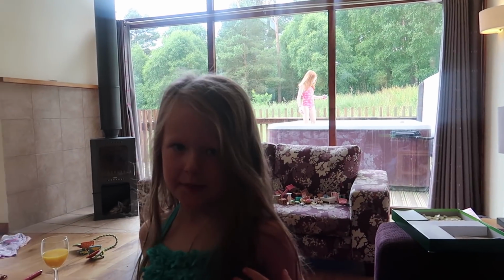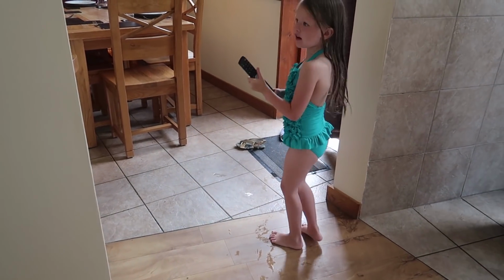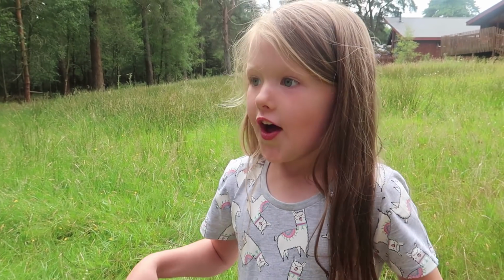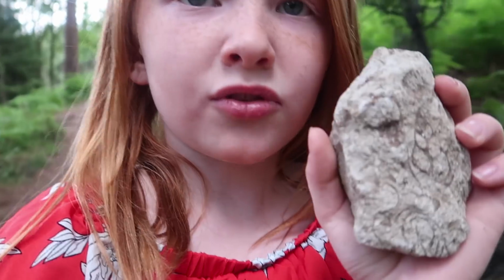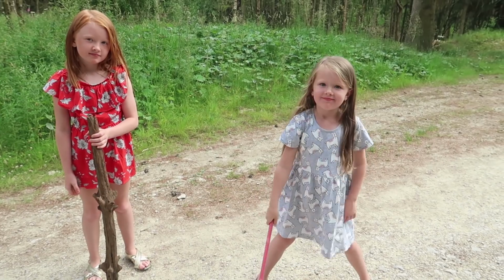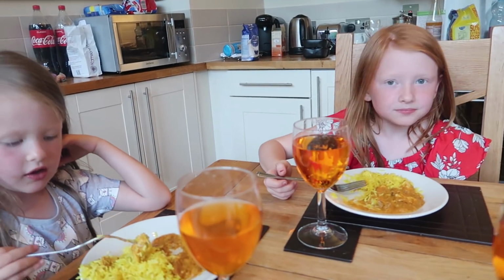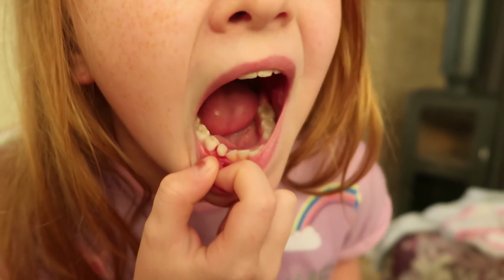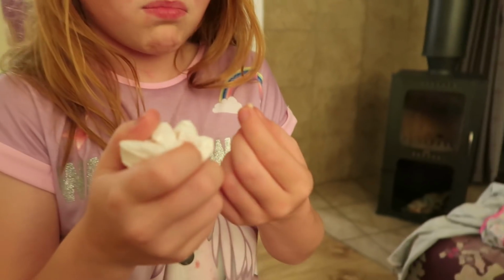WE HAD AN INTRUDER IN THE CABIN!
Sarah had a fright after we had an intruder in the cabin!

THANK YOU to every single one of you for being supportive and watching our channel, it is appreciated more than you'll ever know! ♡♡♡

♡♡ OUR NEW HOUSE TOUR! ♡♡

♡♡ LATEST TRAVEL VLOGS ♡♡

♡♡ LATEST FAMILY CHALLENGES ♡♡